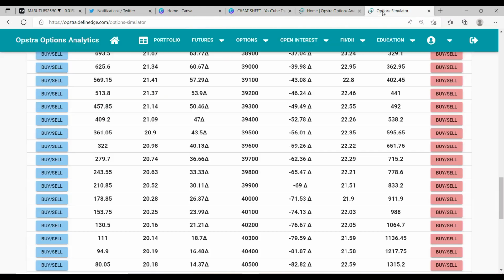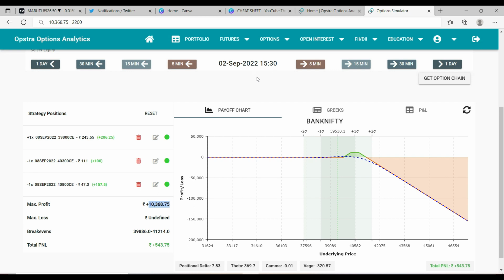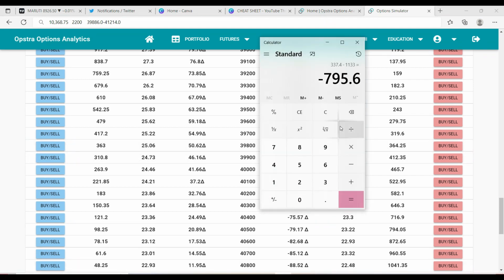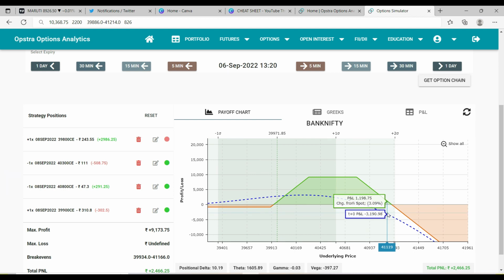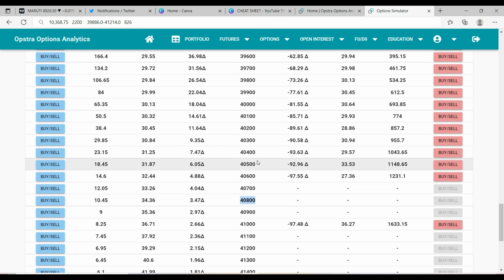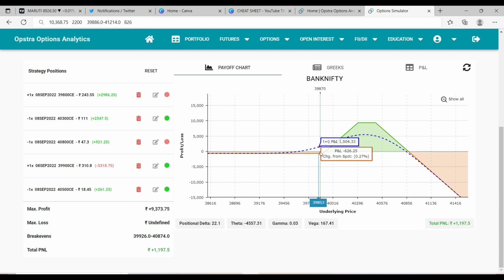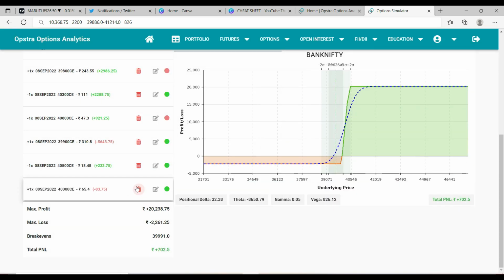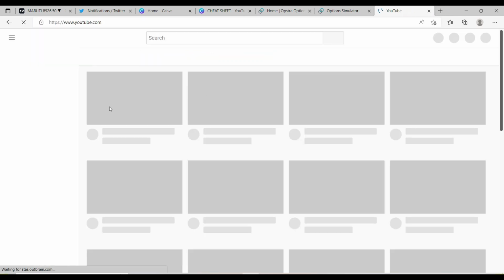RECENT WEEK RATIO SPREAD ADJUSTMENTS